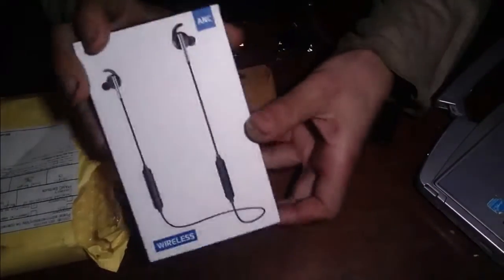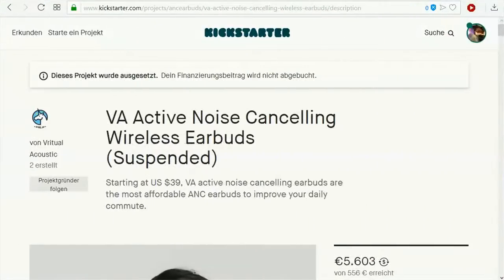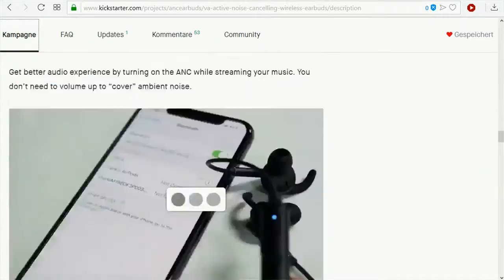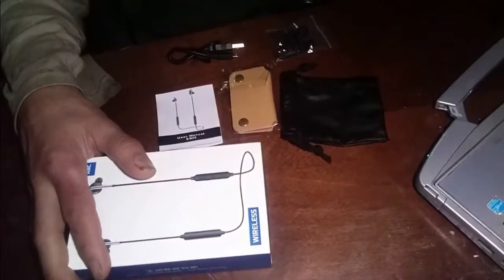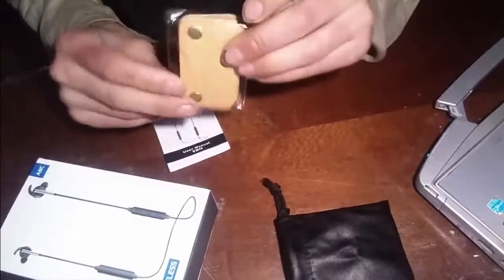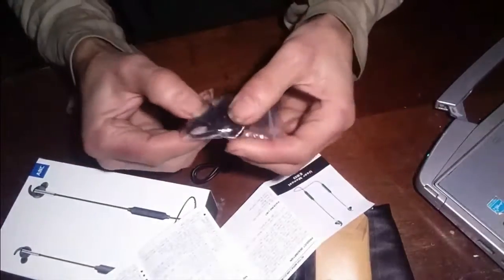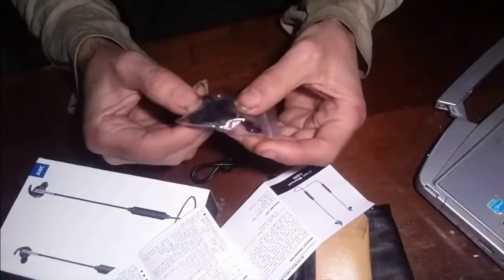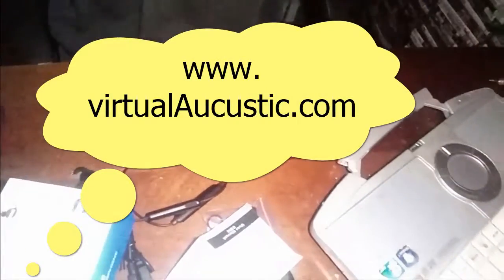Review: $39 ANC Bluetooth earphones :-)